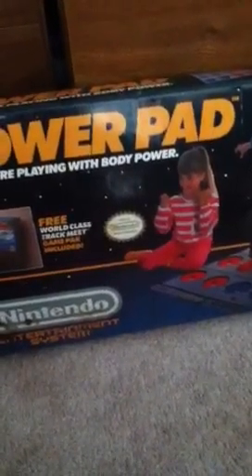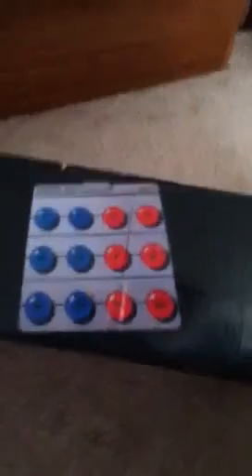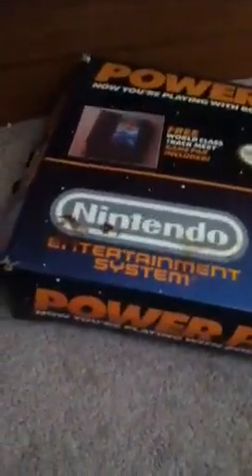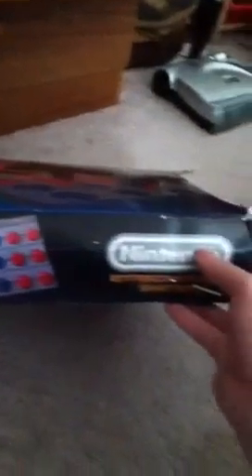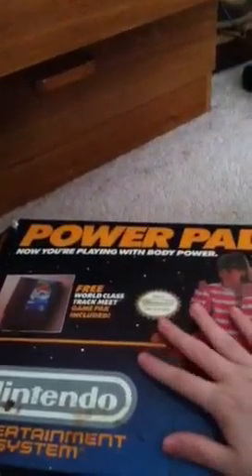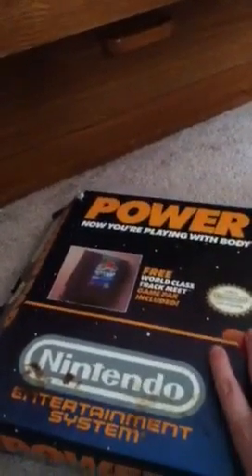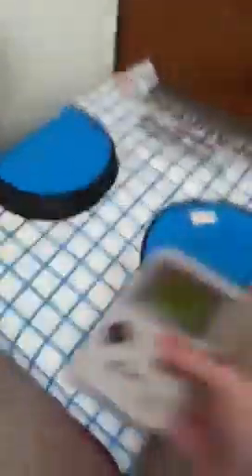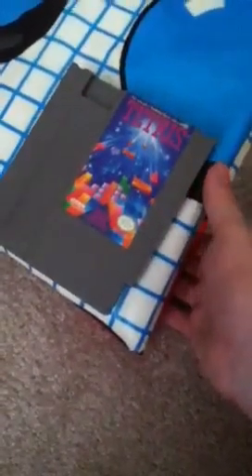Power pad part 1 remake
Much better than the first one, and no you can't have a cookie